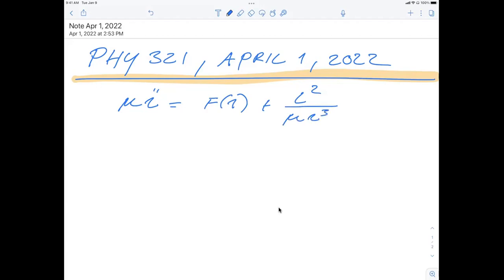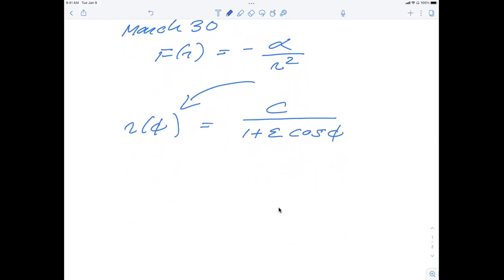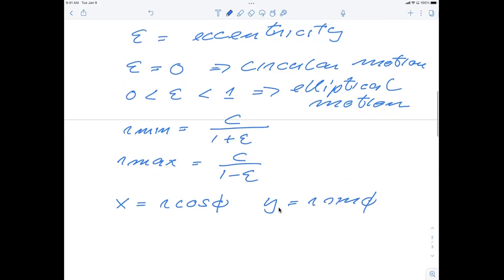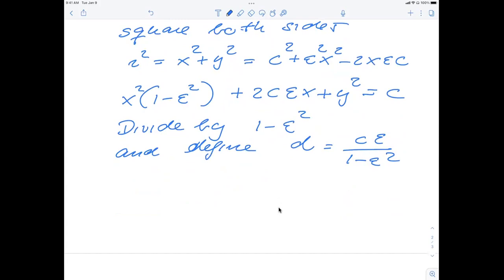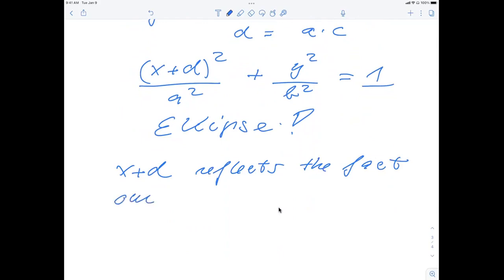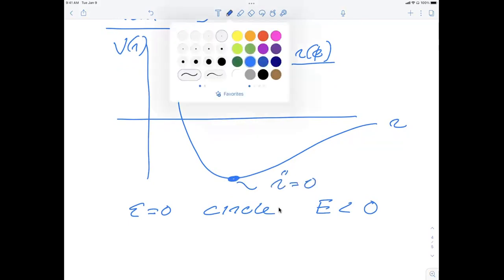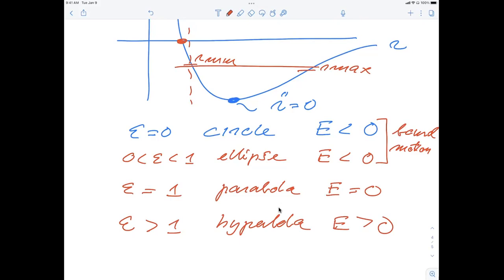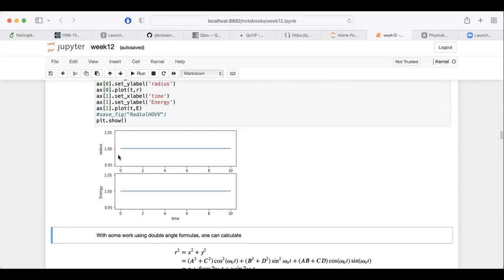Classical mechanics April1